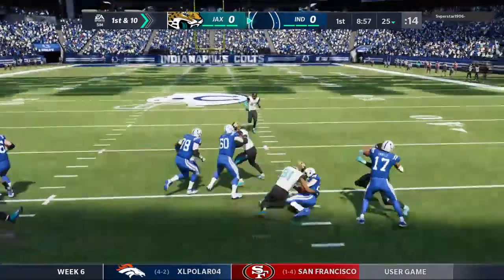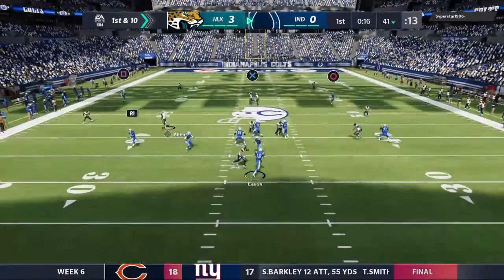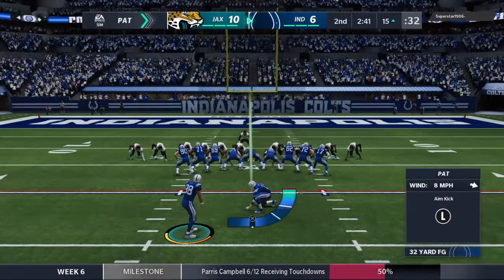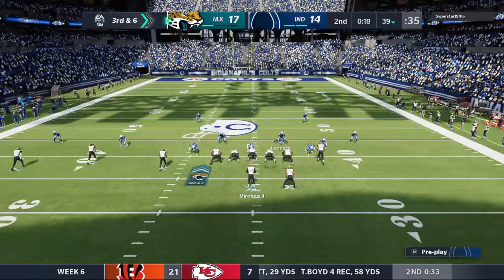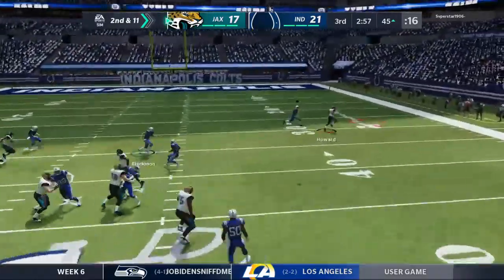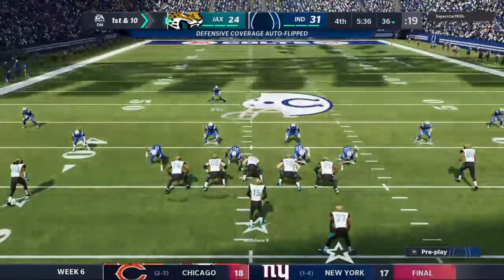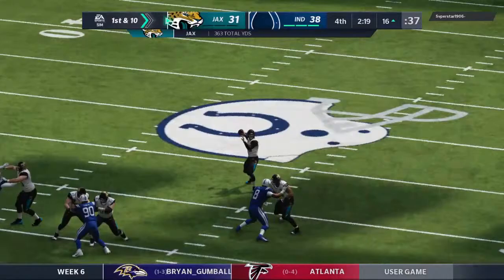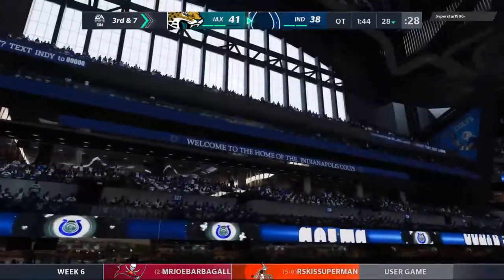Twizz_2's Live PS4 Broadcast